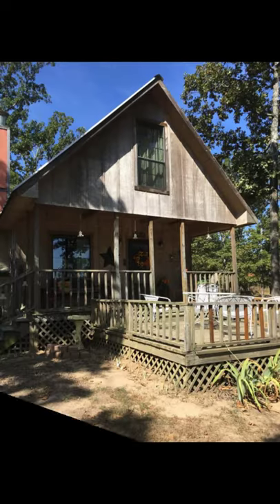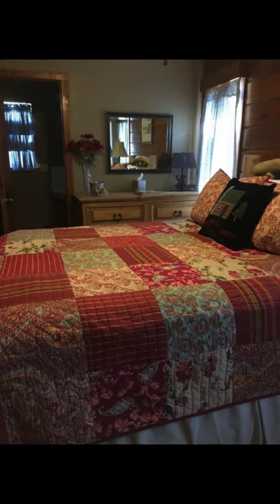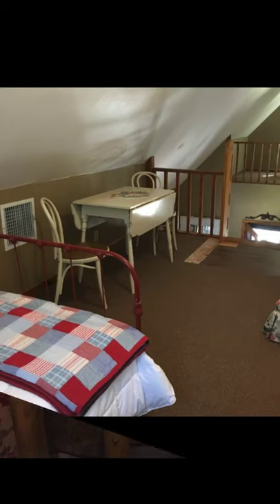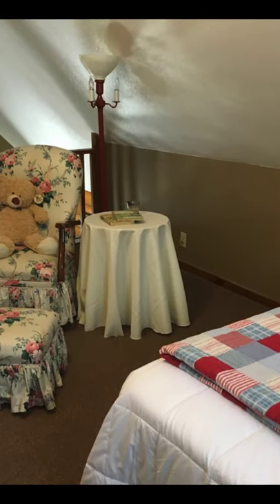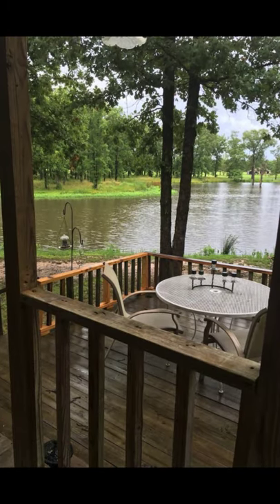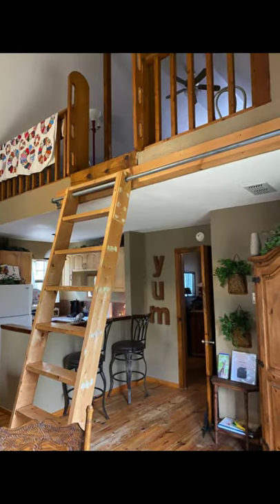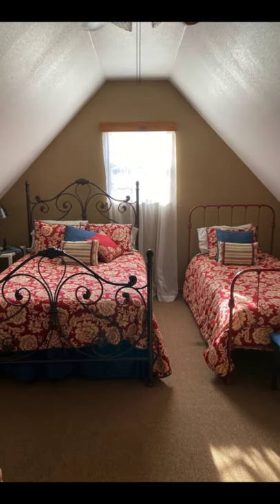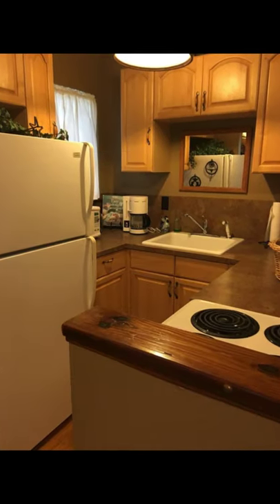Beautiful Cabin Nestled in the Woods In Texas, United States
This farm stay cabin building is located in Van, Texas, United States, and can accommodate up to 4 guests with 2 bedrooms, 3 beds, and one bathroom. The beautiful cabin building is nestled in the woods on a private lake. The cozy tiny cabin is fully furnished and has all the amenities of home. The cabin retreat has one bedroom downstairs and a loft upstairs. You'll never want to leave the peace and solitude of this cozy cabin retreat. During your vacation stay, you can enjoy fishing, First Monday Trades Day, and so much more to see and do. The cabin building is located 12 miles east of Canton, just 10 miles west of Texas Rose Horse Park, in the heart of East Texas and the small towns that have plenty of things happening. Some of the nearby towns include Edom, Ben Wheeler, and Lindale to name a few. During your cabin stay, you can make yourself at home and enjoy some fun, relaxing time away.

You can feel free to fish along the bank on the cabin's side of the lake. You may also fish behind the barn or in the cabins back yard. You'll want to abide by the catch and release rules when fishing. If you would like to take a walk, you are also welcome to walk up to the front entry or behind the cabin building on the dirt road.

You will be sure to love the cozy cabin retreat from the moment you set eyes on it. Outside there is a front covered deck where you can enjoy your morning cup of coffee or tea, and enjoy relaxing throughout the day. The cabin building has a spacious front porch and patio where you can rest and relax during your vacation stay. It is a great patio with table and chairs to watch the sun come up in the morning or enjoy drinks while you watch the sunset. The porch has a bench and sitting area where you can watch the birds, deer, or someone fishing. The master bedroom has a queen-sized bed, with a log bed and a beautiful quilt. There are a laundry room and a fully furnished kitchen that includes a stove, microwave, and a coffee pot. The upstairs has a sitting area, perfect for enjoying a book.

Amenities at the cozy cabin include hot water, indoor fireplace, towels, bed linens. There is a television, laptop-friendly workspace, a table or desk with space for a laptop and a chair that’s comfortable to work in. The cabin building has children's books and toys, free parking on site, an oven, dishes and silverware, a kitchen with a fridge, coffee maker, stove, cooking basics to include pots and pans, oil, salt and pepper, and a microwave. There are extra pillows and bed linens, a hairdryer, shampoo and an outdoor patio with views of the lake. Van is located in southeastern Van Zandt County, Texas, United States, and is about 75 miles east of Dallas and about 26 miles northwest of Tyler.